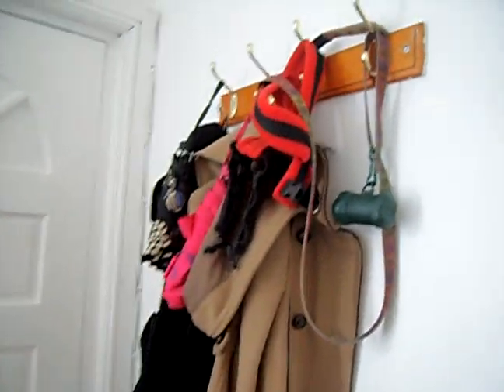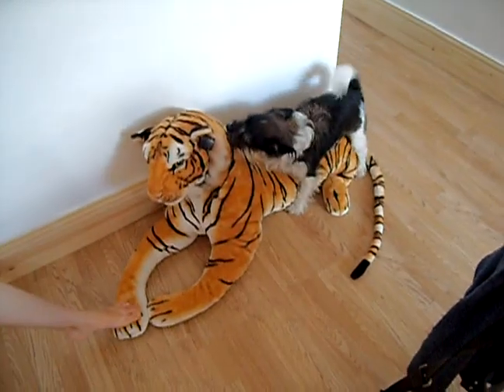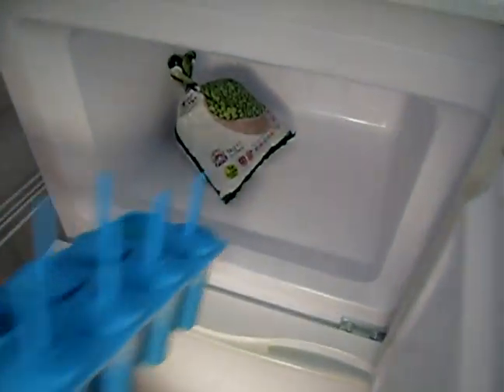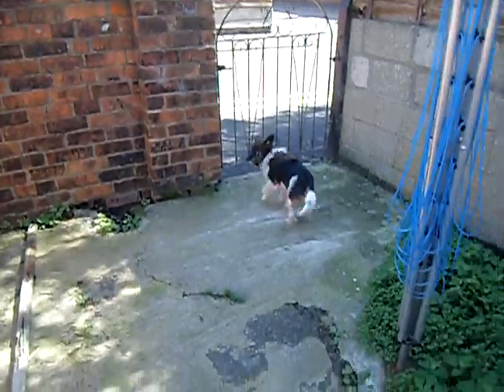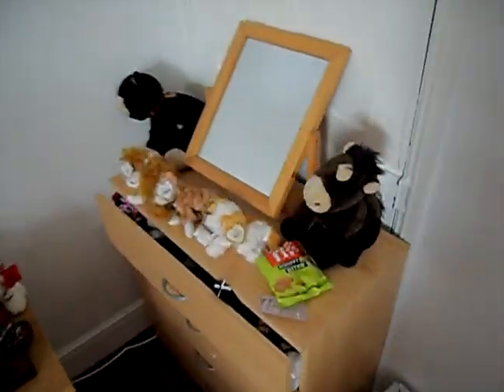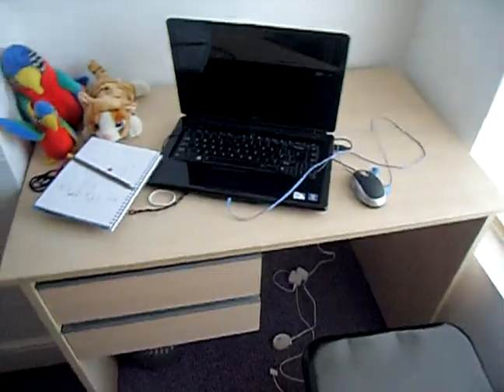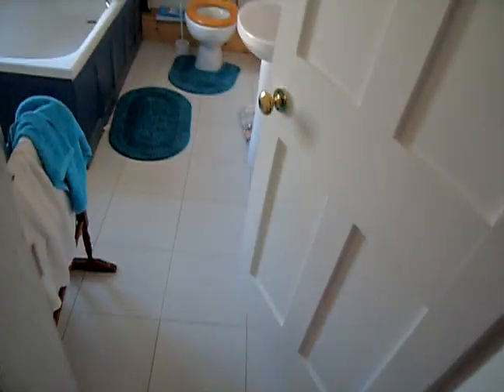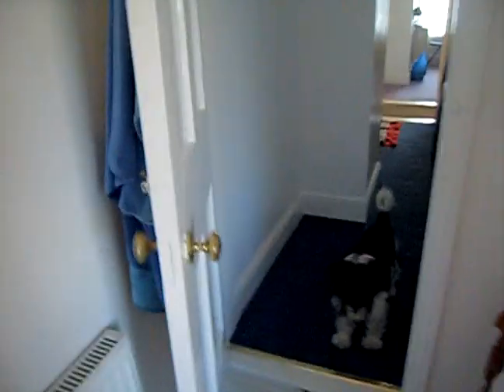A tour of our house! Please come in!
Hey guys, me and Pearl are making a slightly different video, it's a tour of the house we live in when we are at University. It's not very big as it's only a 2 bed student house. I hope you enjoy the tour! Sorry the video slightly cuts off at the end because the camera died!

Please comment and tell me what you think of our house, or if you have any questions about living away from your parents :).